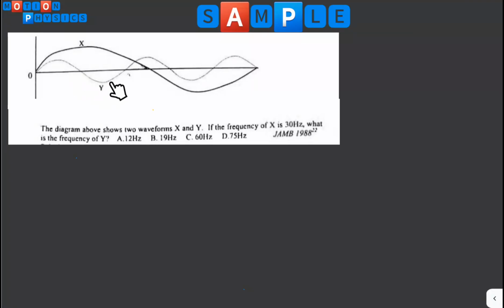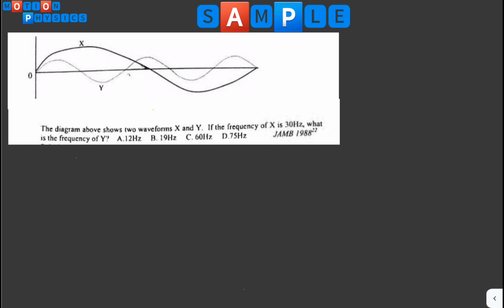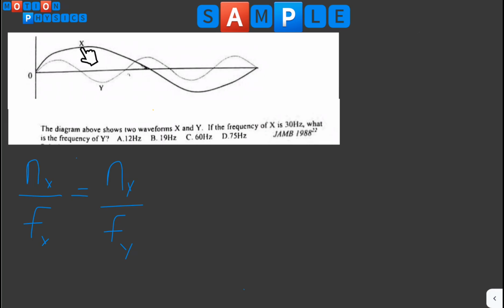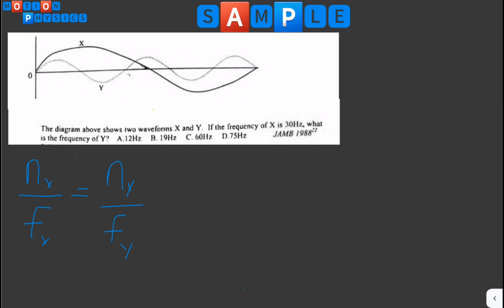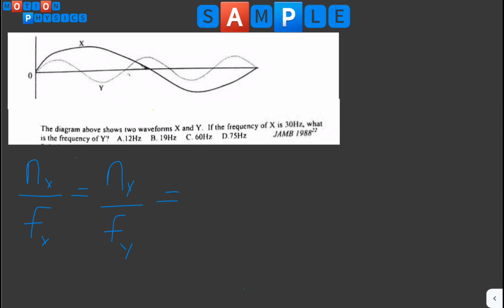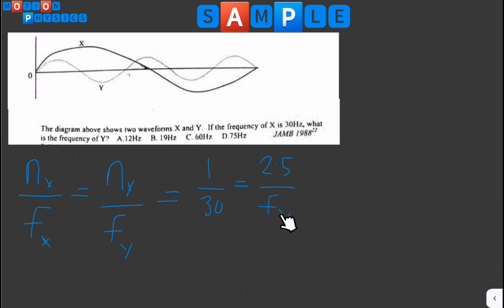August 23, 2023(2)